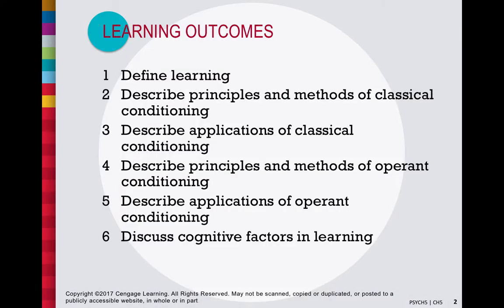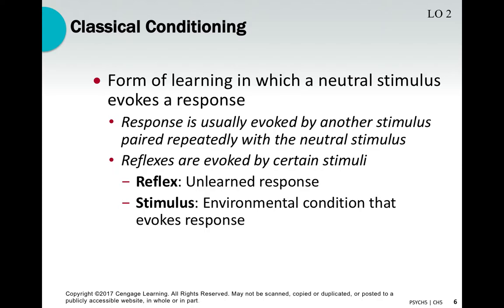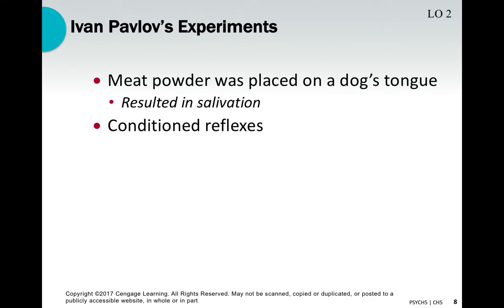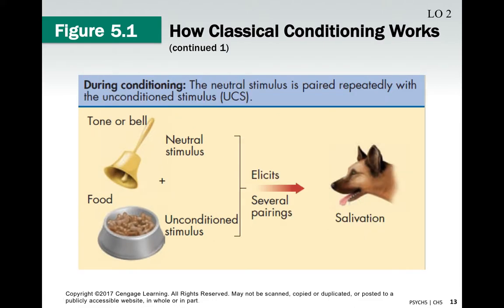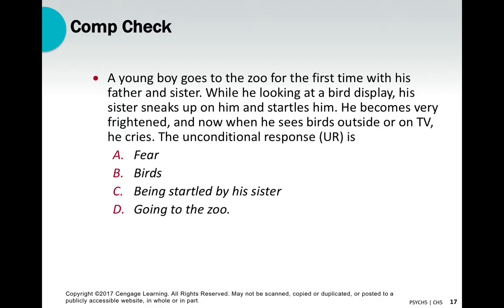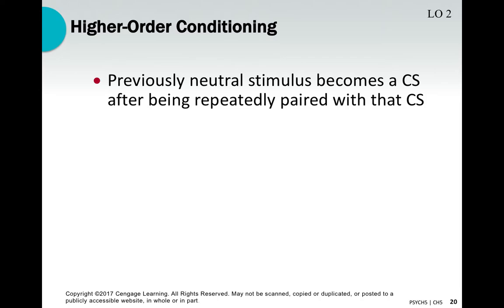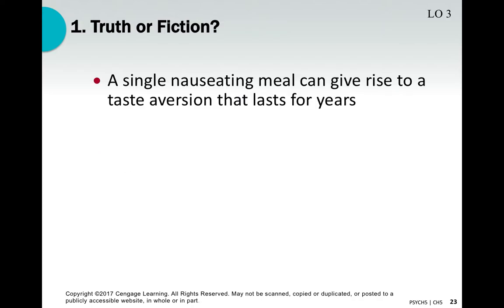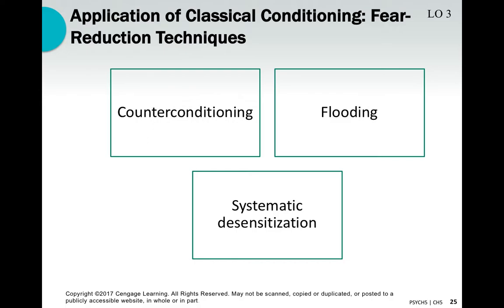Rathus Ch 5 Part 1